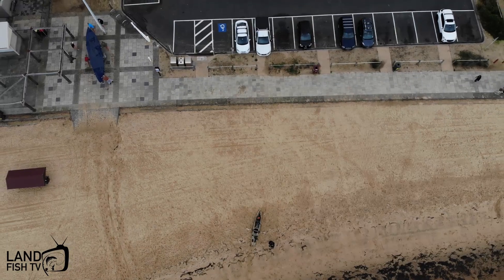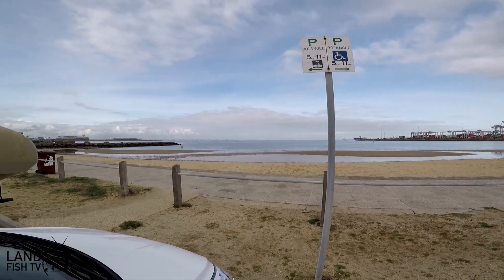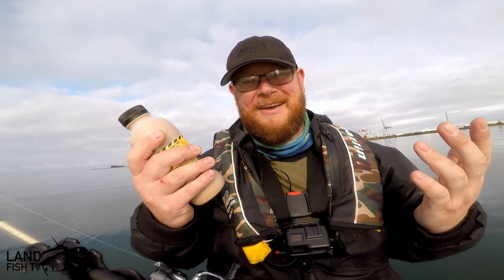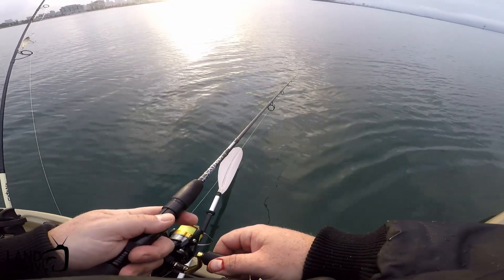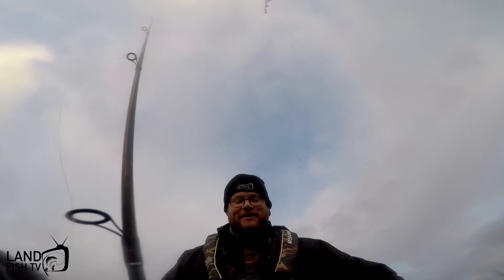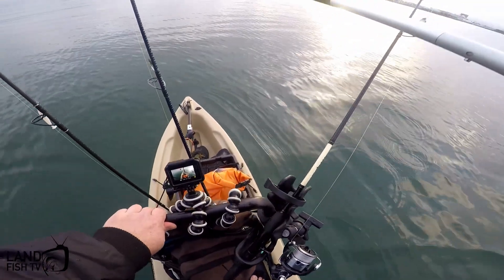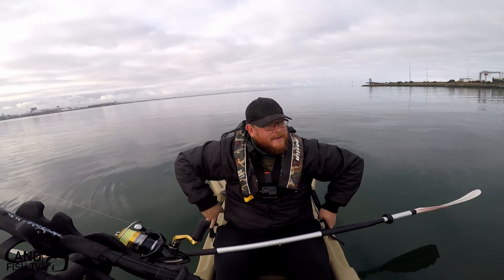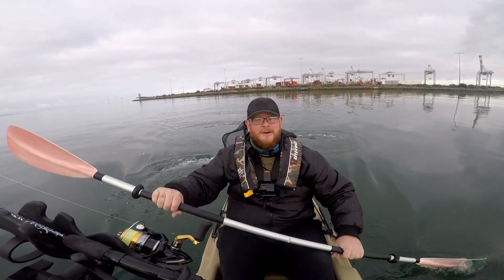Port Melbourne | EASY kayak launch fishing location | fishing Victoria | Australia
– LandfishTV is all about LANDING the fish by land, kayak and boat.
In this video I head out to show you one of my kayak launching locations in Port Melbourne.

for a range of soft plastics jig heads, metal vibes, plastic vibes, fish grips and an ever-expanding range of other things on the website.
Fishing is a great hobby, so give it a try and most of all, HAVE FUN.

 -2.5” paddle tail grub

 -3.5” Curl Tail grub

 -4” Curl Worm (FAVOURITE FLATHEAD LURE)

-4” Paddle Tail Shad (Mulloway lure)

-Head DOWN Tail UP (Stands the plastic up)
-Round head
-LIP GRIPS (Great for handling fish)

-A four wheel drive dual cab ute style vehicle
-A kayak like the Native Titan 13.5 (my dream kayak)
-Black dog Cat 440 Side console boat